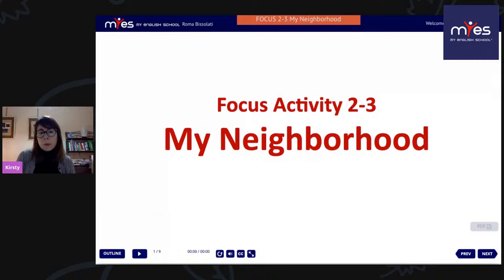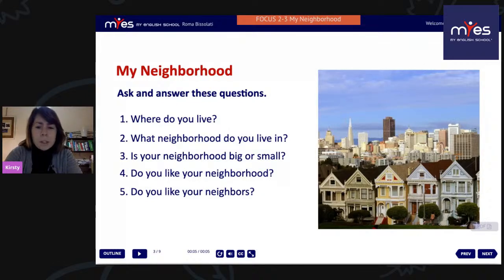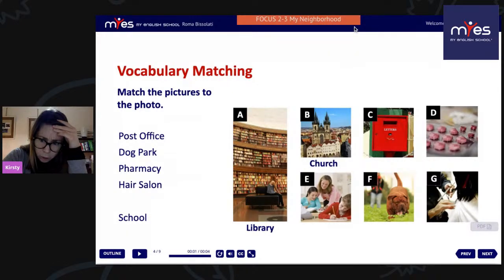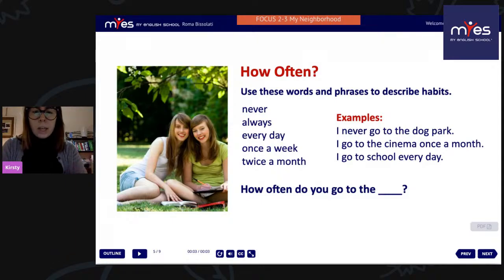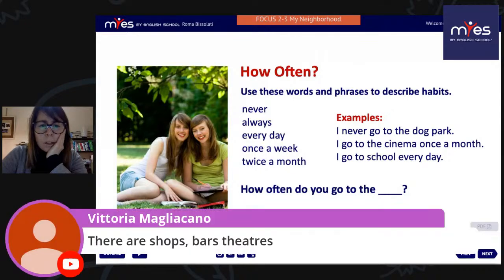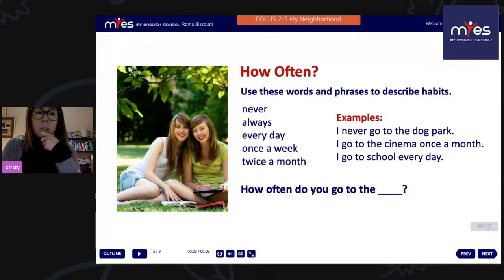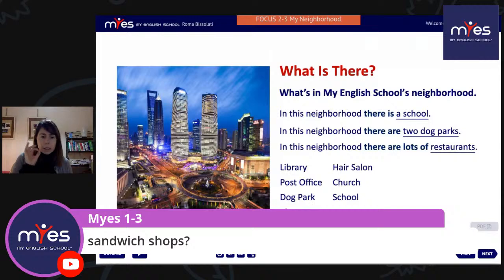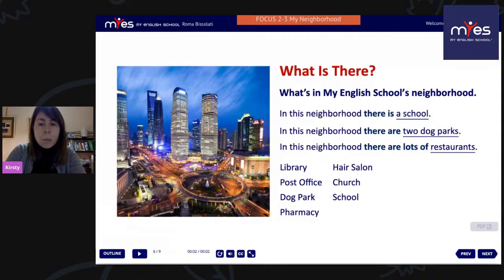FOCUS 2-3 My Neighbourhood